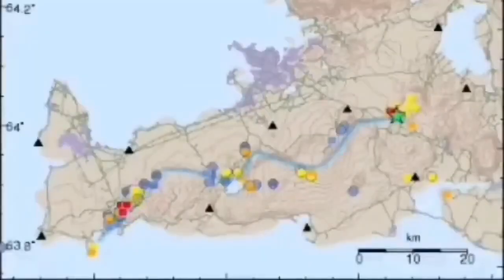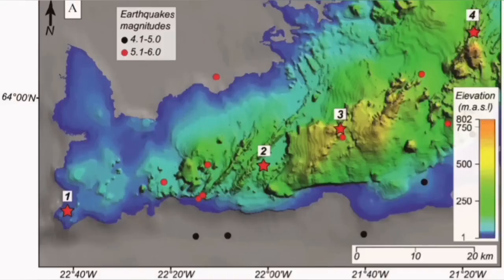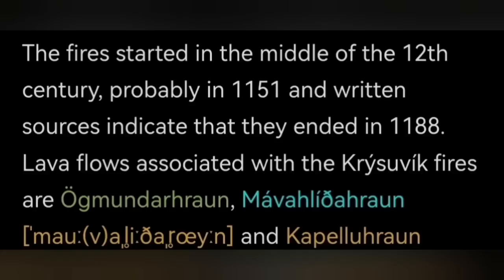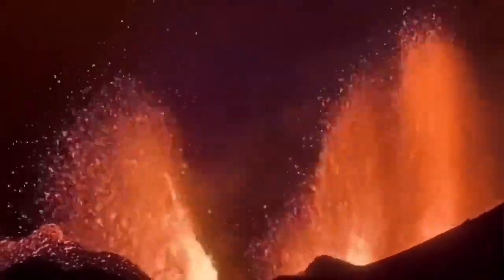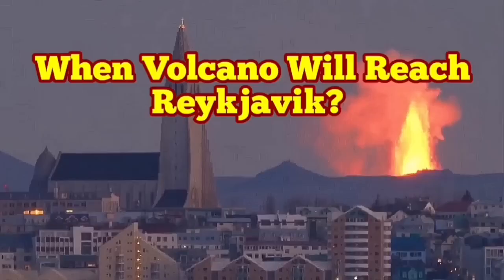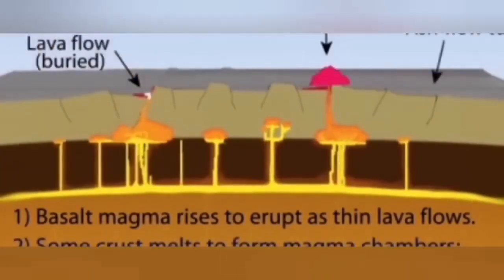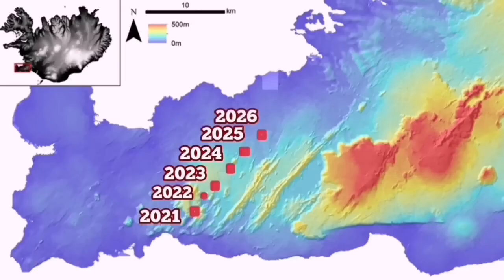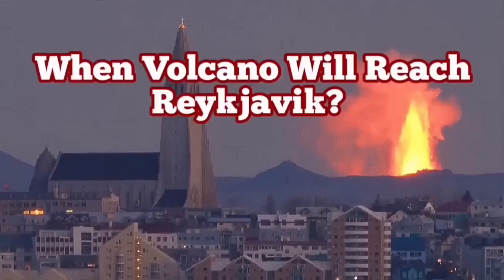Krýsuvík Volcanic System Is Awakening, Iceland Fagradalsfjall Sundhnúka Grindavik Fissure Eruption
When you are watching this, it means I am sleeping. Remember This is an archive material, not new. Chill out and enjoy and let me have one hour of rest. I will be back soon.

I am a geologist by profession and training. This is an educational channel devoted to spread of geological knowledge and education. I work hard to make the material you see presented to you in this short concise videos. It is a constant stream of unique graphics and presentations of scientifically accurate and timely information about volcanoes. I am here for you to report everything about this fascinating subject. This is my expertise, my professional training, my education and my job.

A great source for live views of the volcanoes in Reykjanes Peninsula is the amazing mbl.is YouTube channel. Iceland depends on tourism and beyond the Reykjanes Peninsula there are plenty of sites with world class tourist attractions. If you want to help Iceland, plan a holiday to this amazing country. Icelandic people are kind and welcoming people and their food and cousin is second to none. The clip of starting moments of the eruption is courtesy of mbl Iceland.